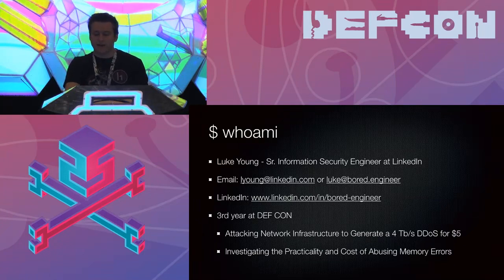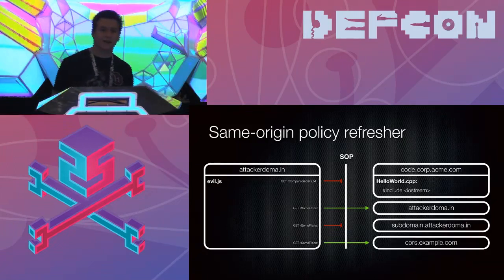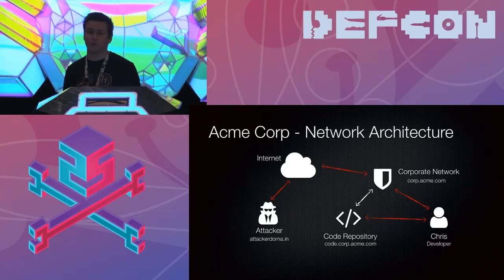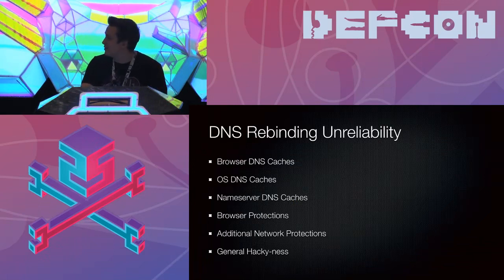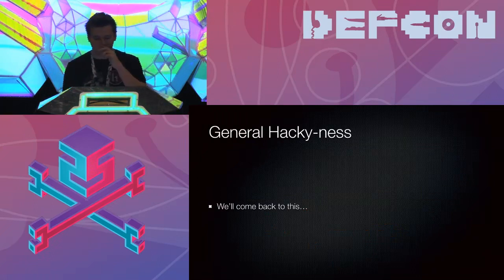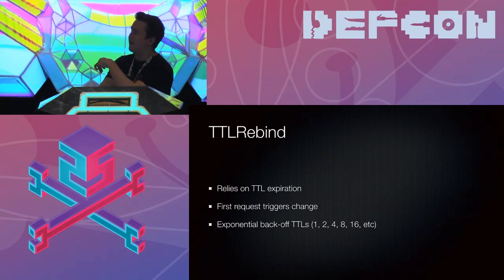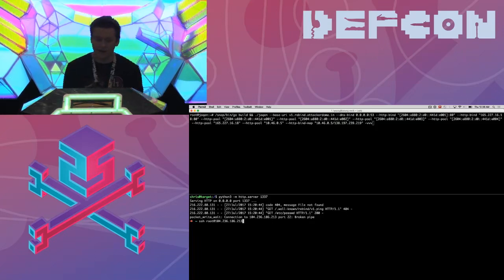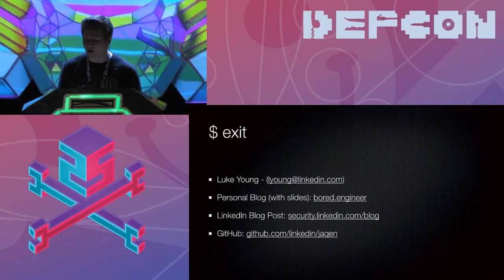DEF CON 25 - Luke Young - There’s no place like 127001 - Achieving reliable DNS rebinding in modern